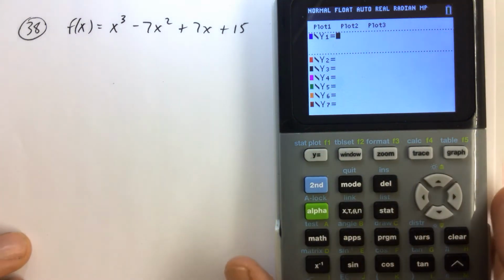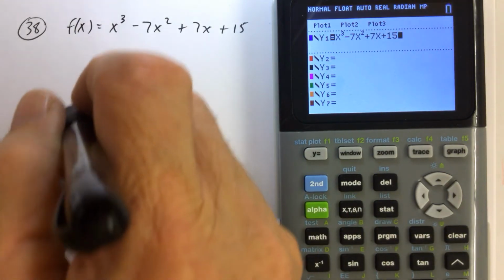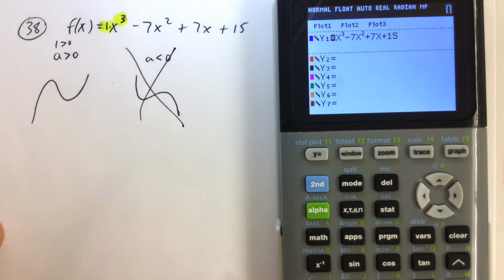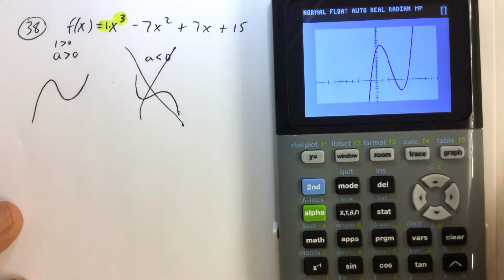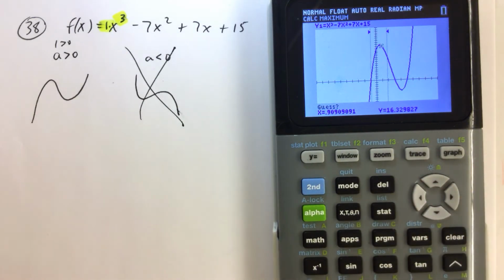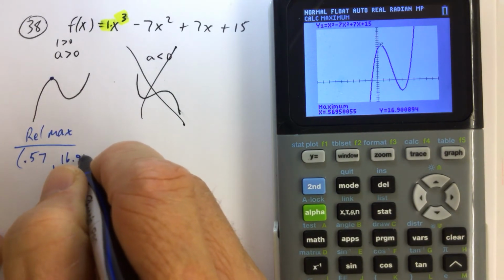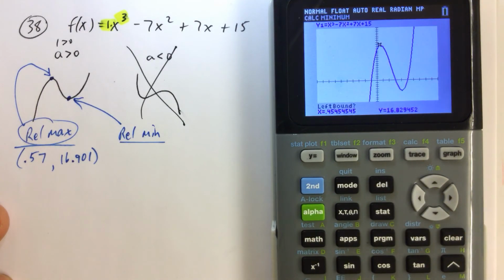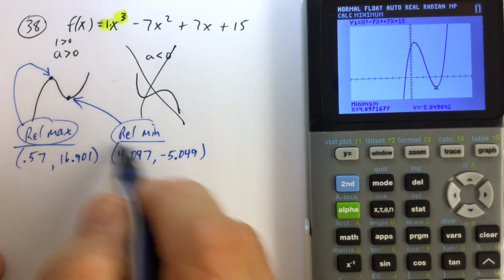A2 U2 Obj 1-9 Quiz Review Solution to Pg. 293 #38